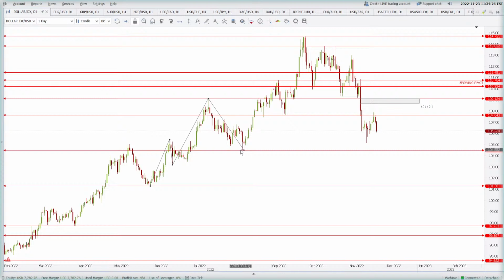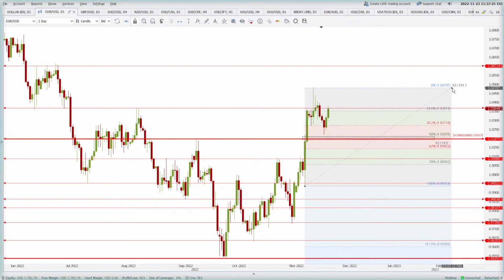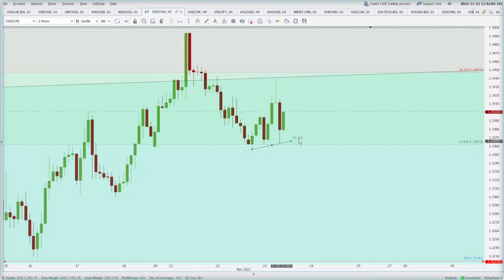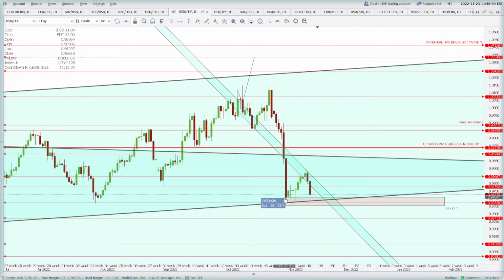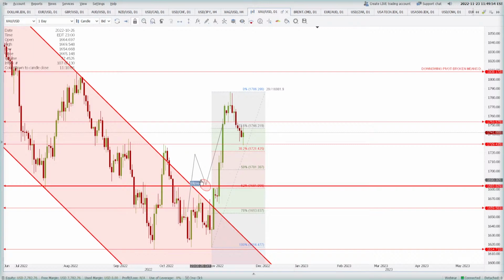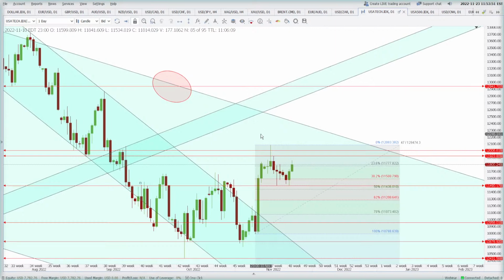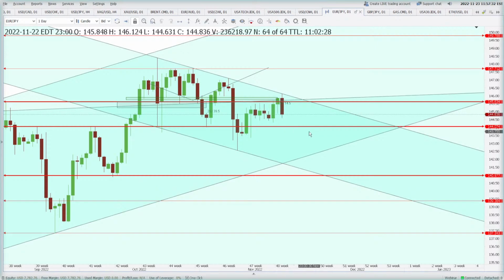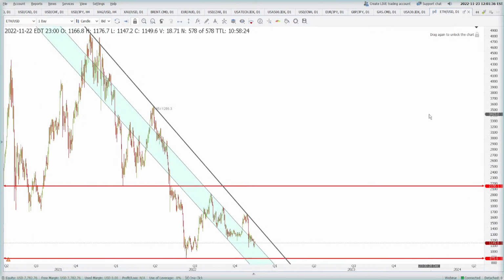Trading with Rakesh 23/11: USDCHF keep an eye on 0.9372